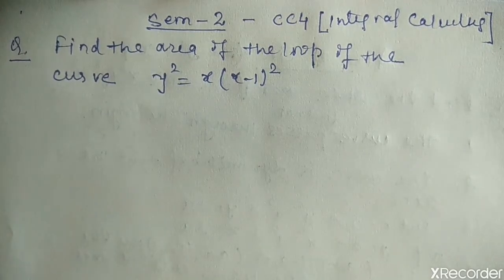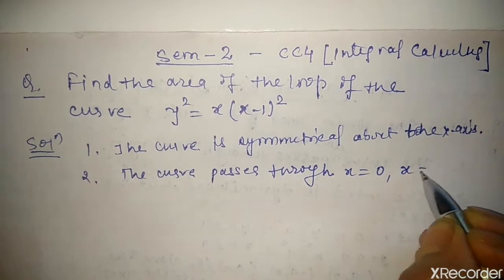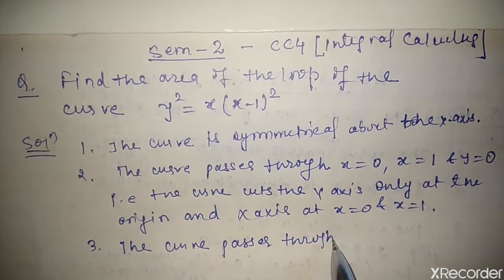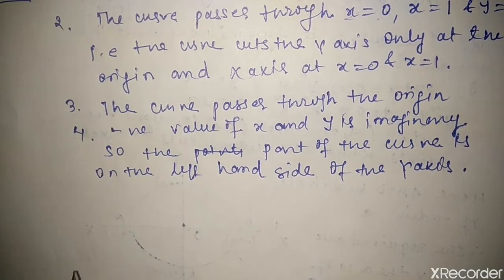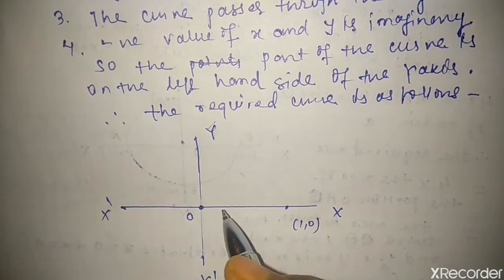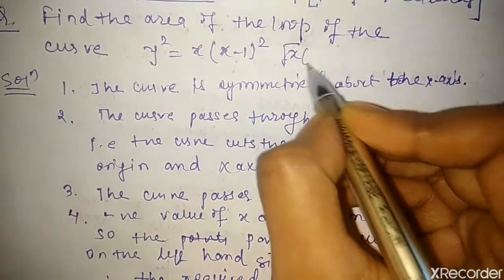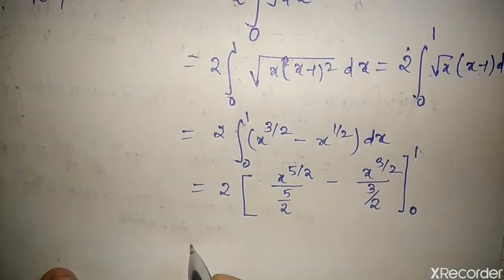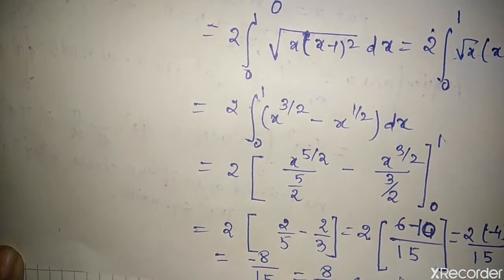Area of curves(Lec2) - Sem-2/GE-2